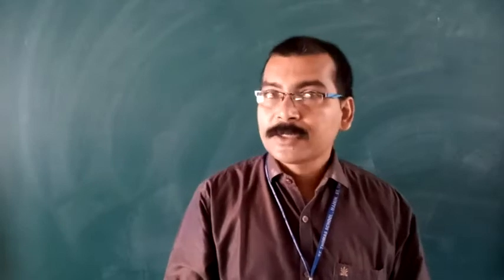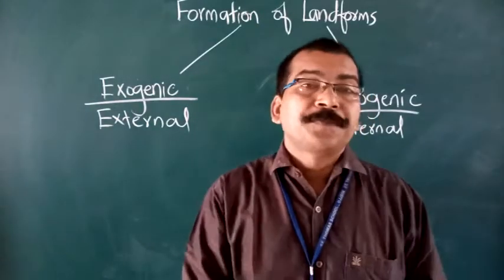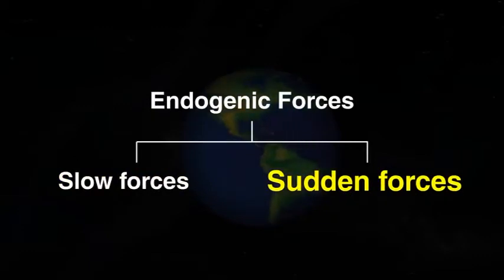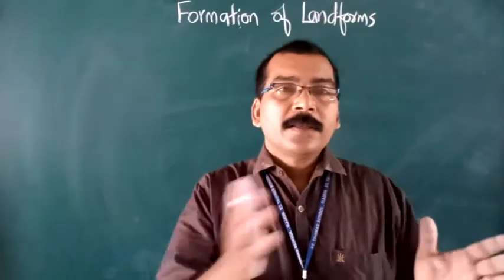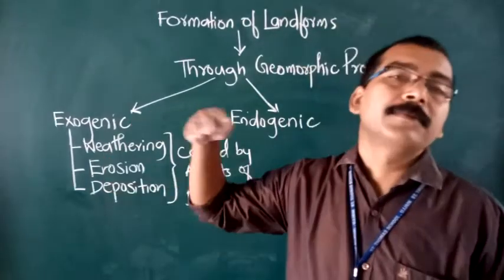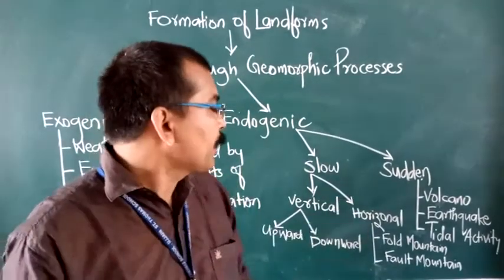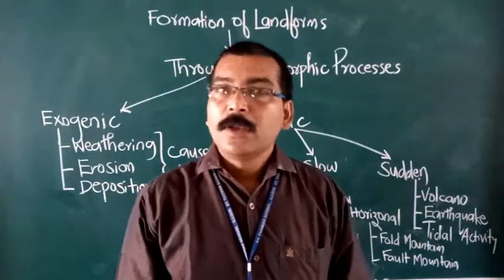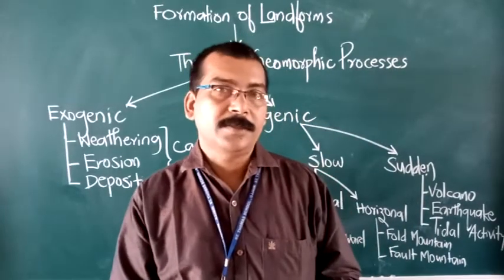Class 6 : Geography - Chapter 2 Video 1 (Fourth Week)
Jaison K.S.